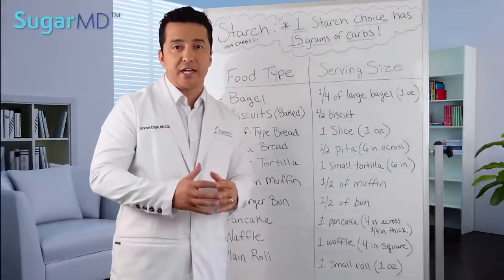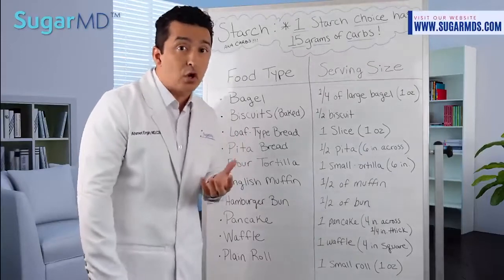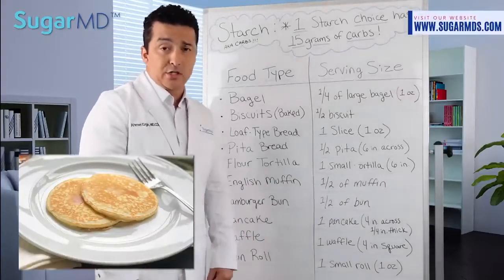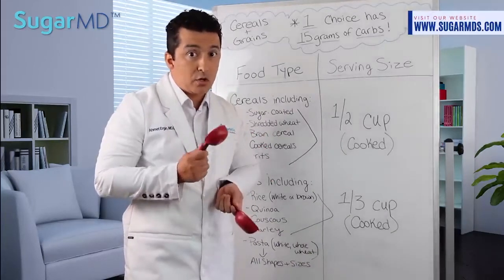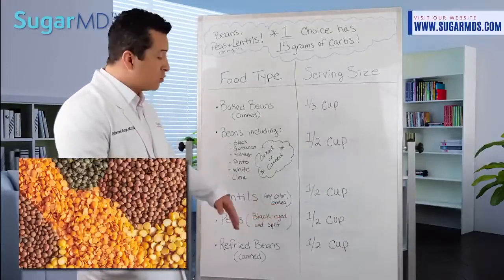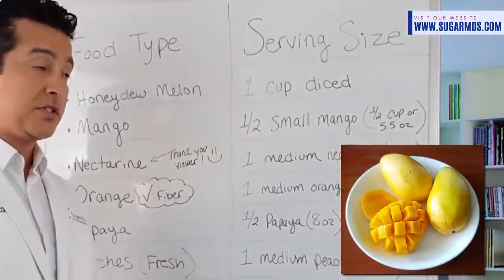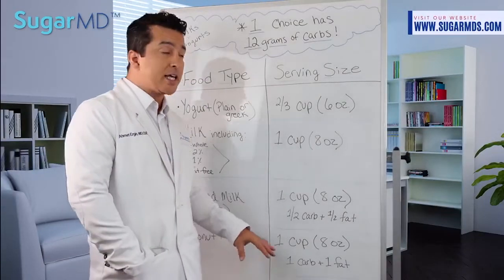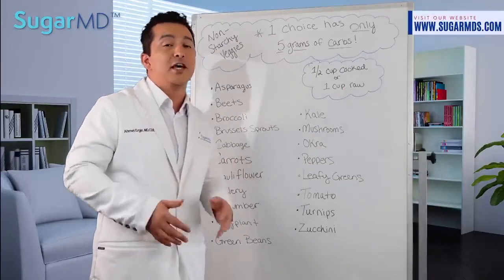How to count carbs easily if you have diabetes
This video talks about how to count carbs in your diet if you have diabetes.

For more information about health, disease prevention and wellness:

Diabetes Head to Toe (A Johns Hopkins Press Health Book)

Prevent And Reverse Heart Disease- The Revolutionary, Scientifically Proven, Nutrition-Based Cure

The Complete Mediterranean Diet

Blood Pressure Down: The 10-Step Plan to Lower Your Blood Pressure in 4 Weeks

The Obesity Code Cookbook, The Obesity Code

Take Control of Your Cancer Risk

The Science of Nutrition- Debunk the Diet Myths and Learn How to Eat Responsibly for Health and Happiness

Blood Pressure Monitor

Multi-Function Cholesterol Test Kit

Fat Burner Metabolism Support

Probiotic with Vitamin D for Weight Management

Attribution: “A Must Do: Counting Carbs. How to Do it EASILY!” by SugarMD.

Thumbnail credit: CC0 Public Domain